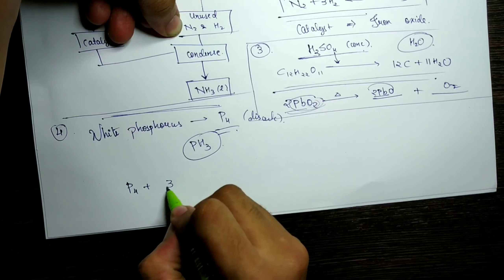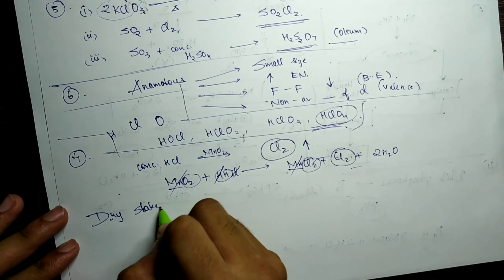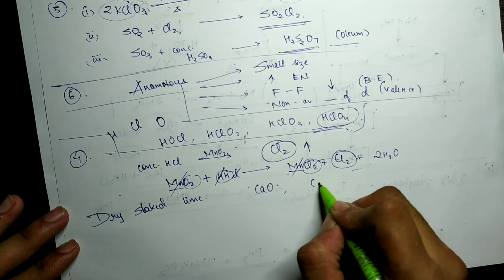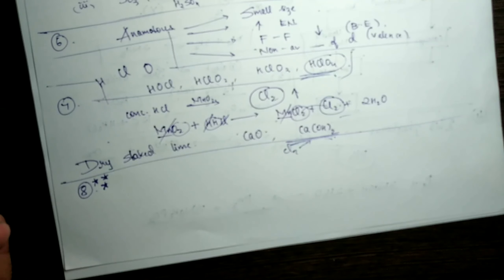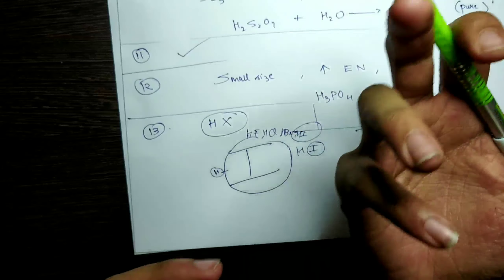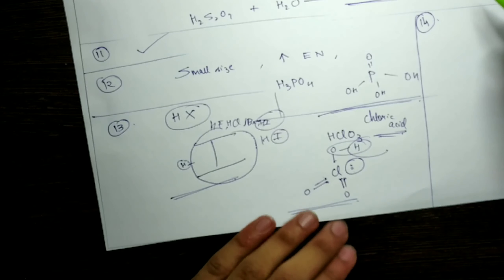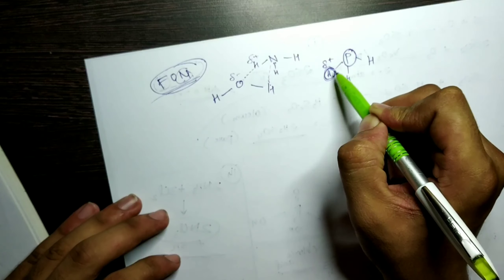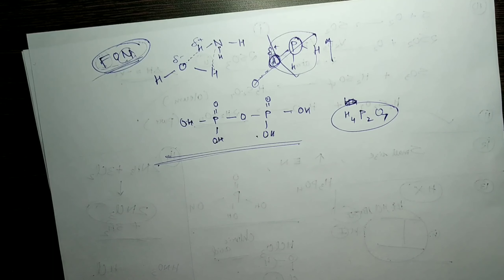p-Block Elements Revision! | Board Exams! | #92✌️😁😎